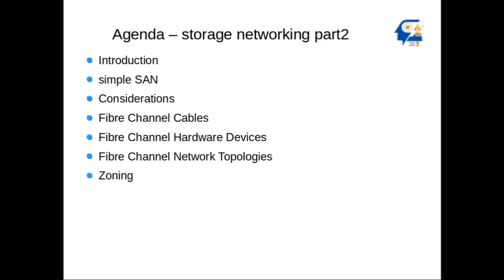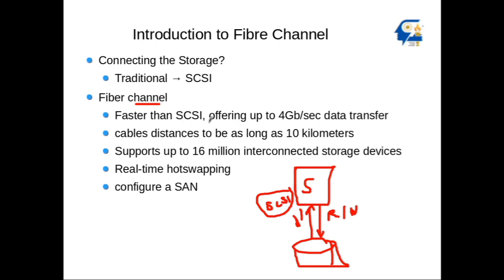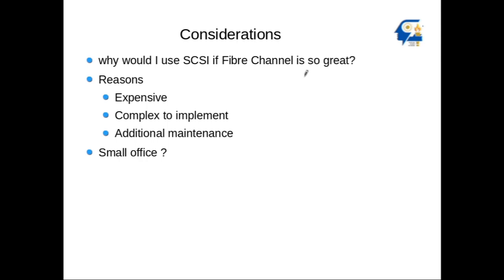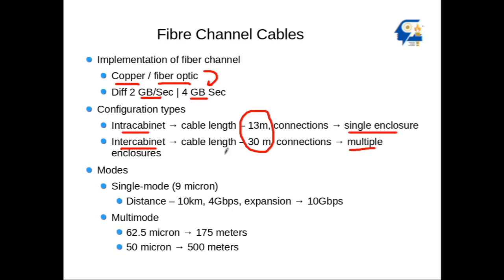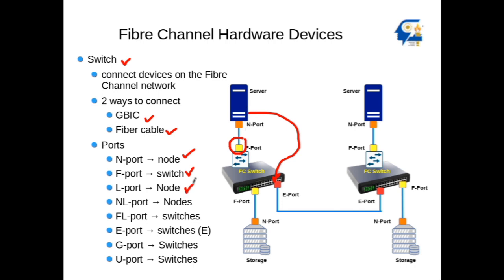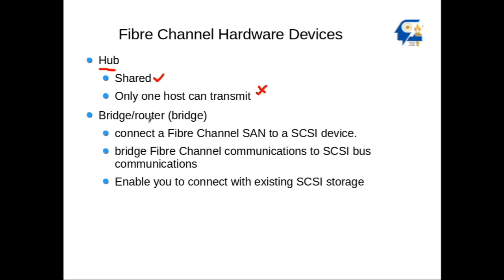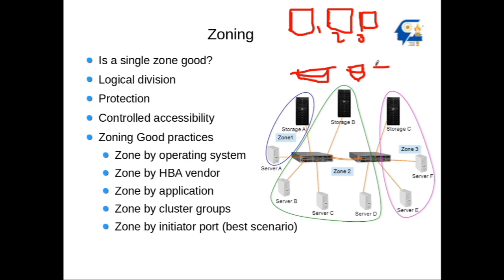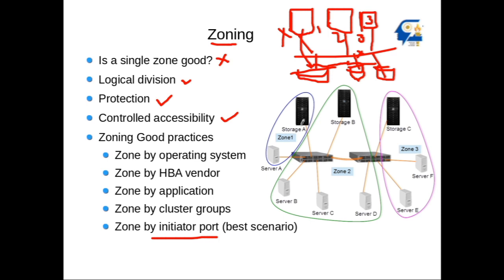Introduction to storage networking - Part 2